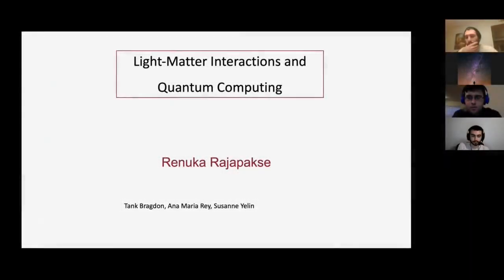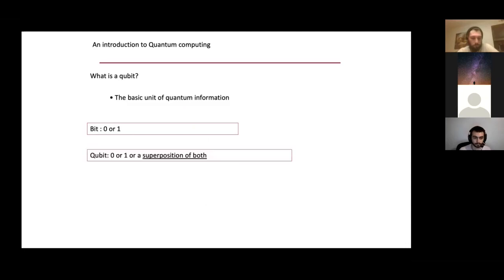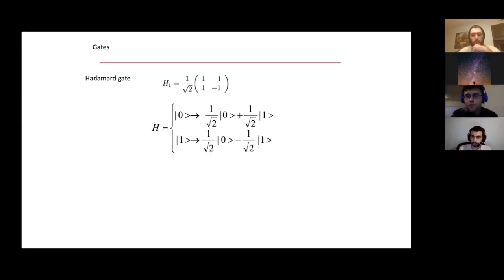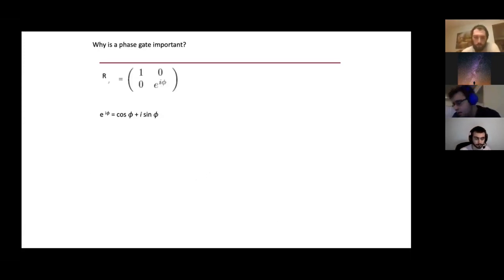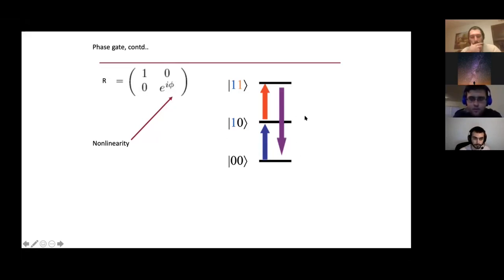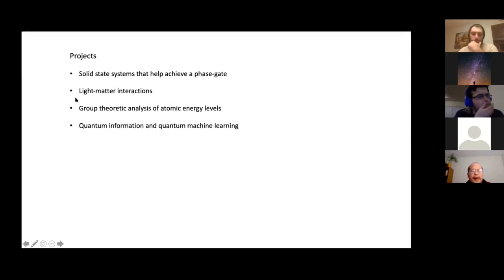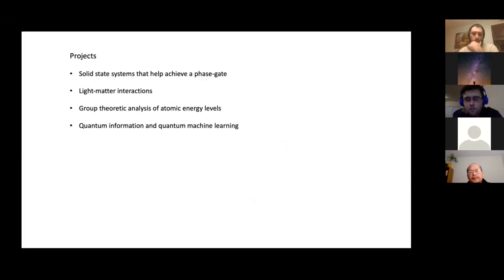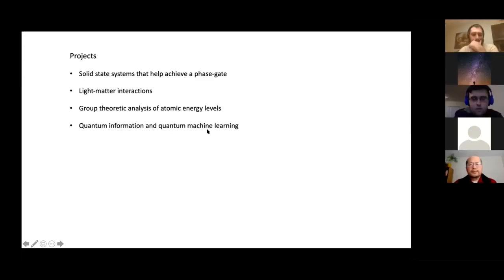UMass Dartmouth PHY Quantum Computing